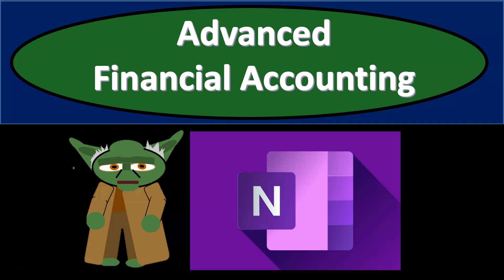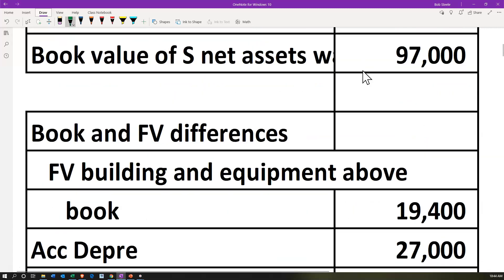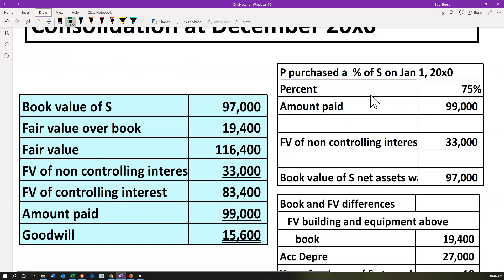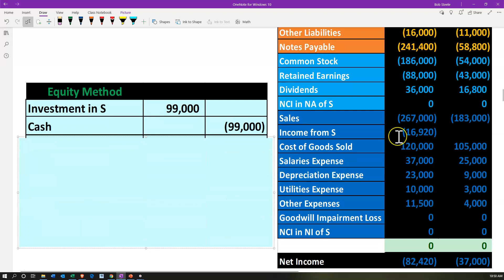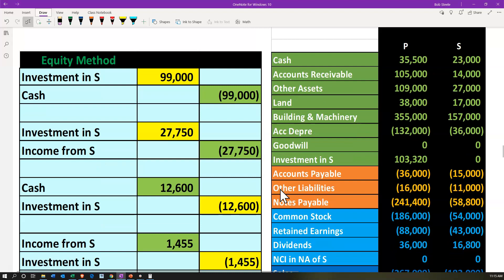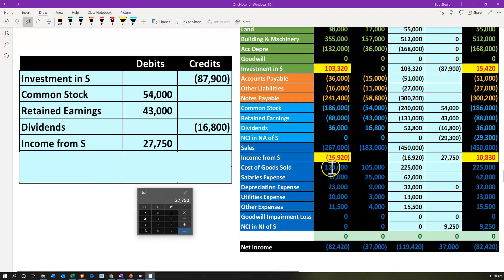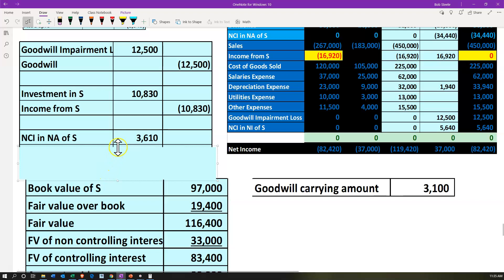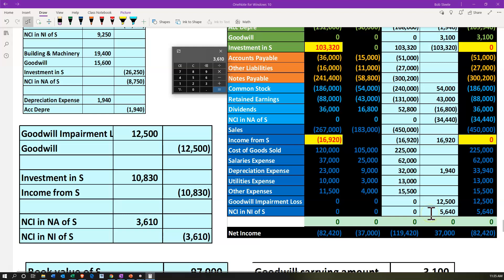Consolidation Less than 100%Owned, Fair Value Differ from Book, Goodwill, Year One 543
Consolidation Less than 100%Owned, Fair Value Differ from Book, Goodwill, Year One